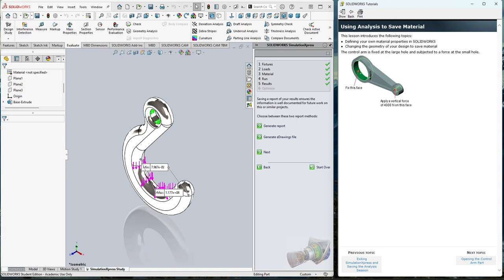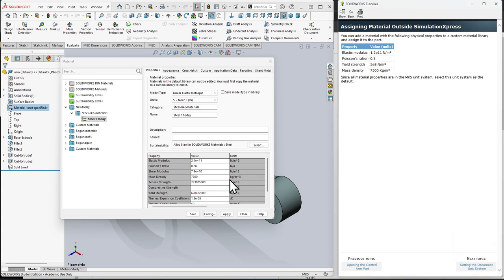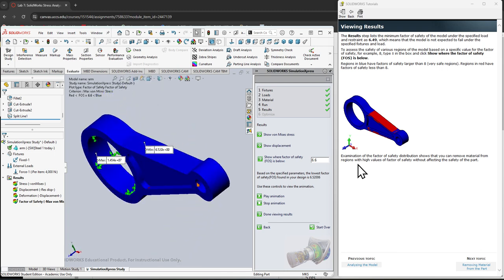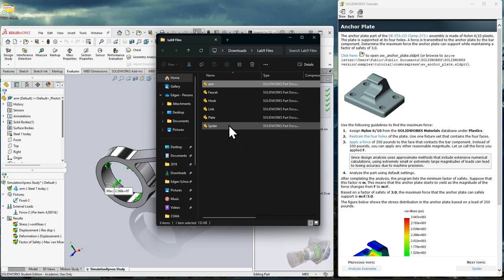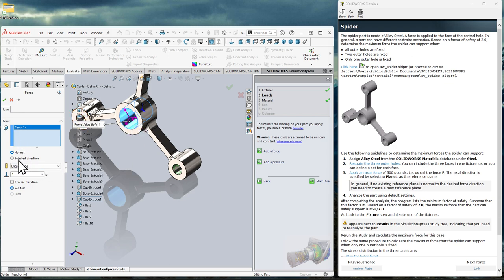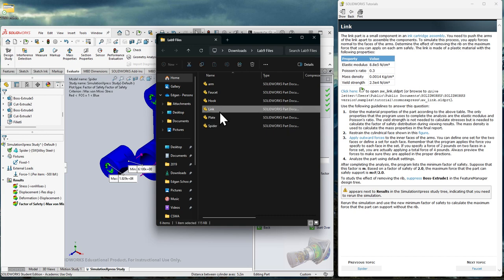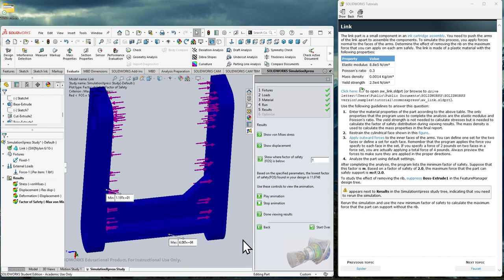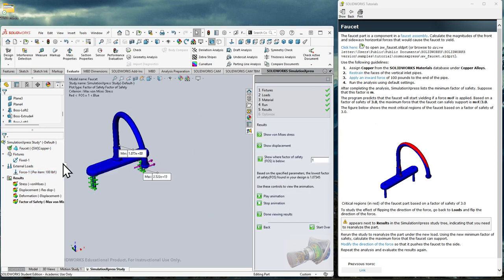SOLIDWORKs Stress analysis part 2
SW tutorial Design Evaluation - SimulationXpress